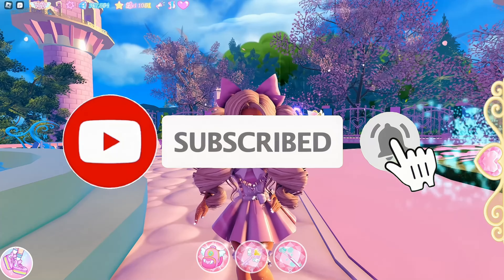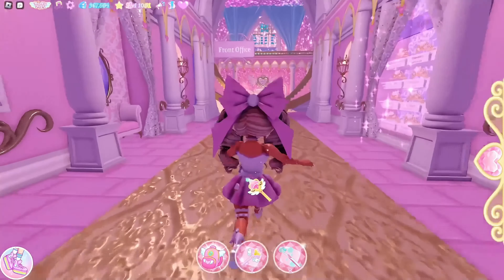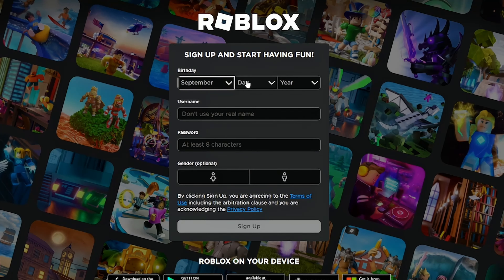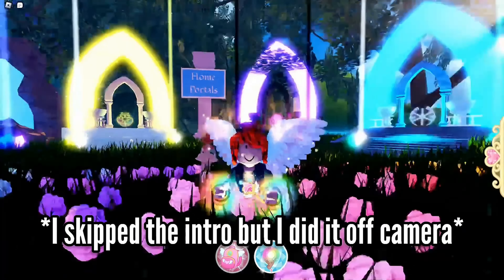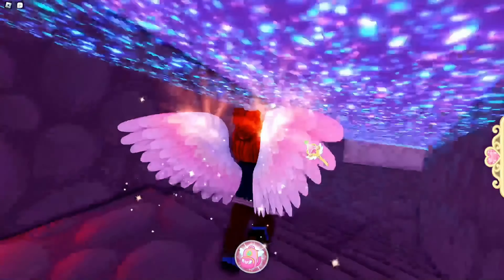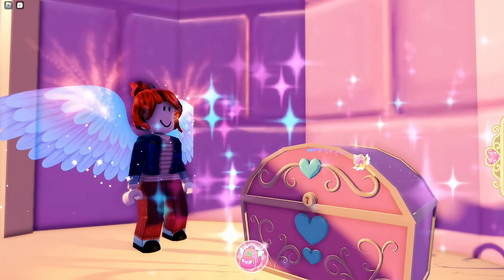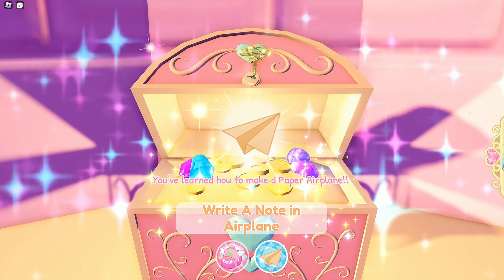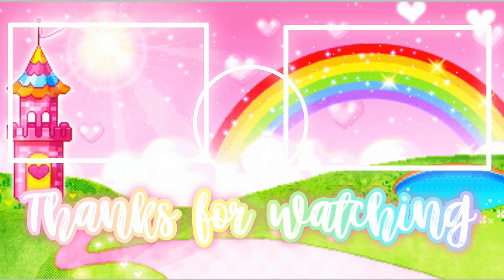I TESTED OUT THE SECRET DOOR CODE ON A NEW ACCOUNT… *RUMOURS REAL OR FAKE?* 😳‼️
👑Socials:👑